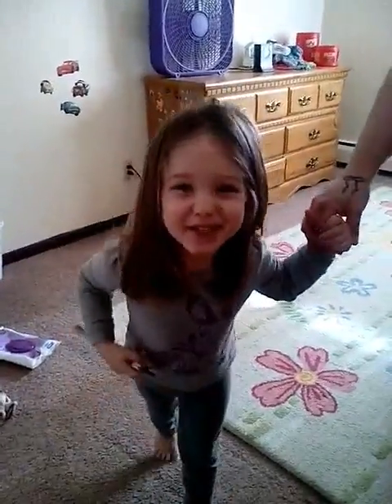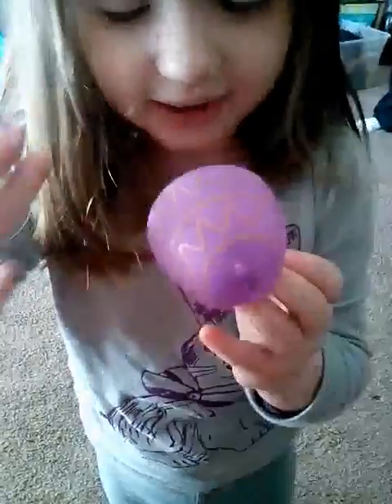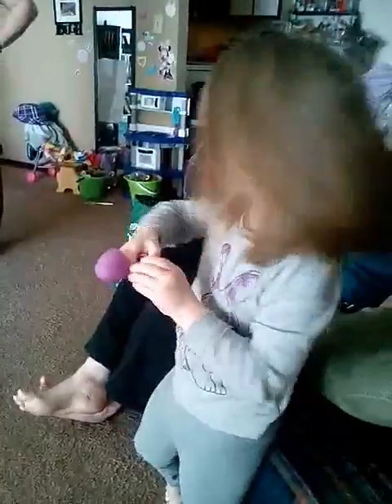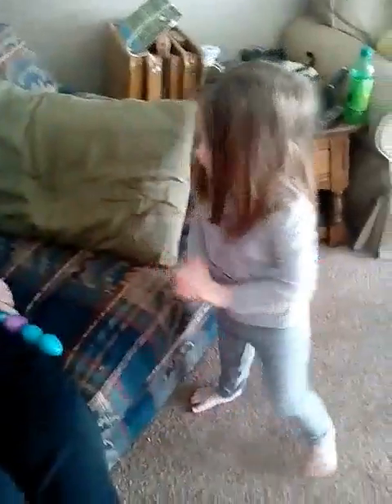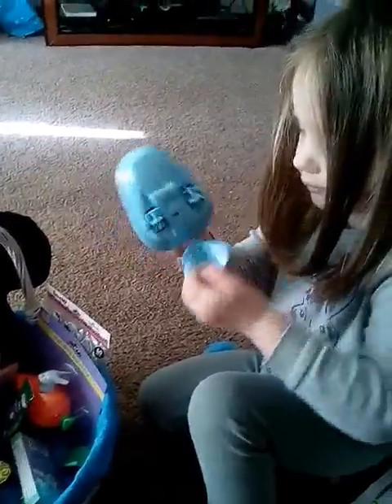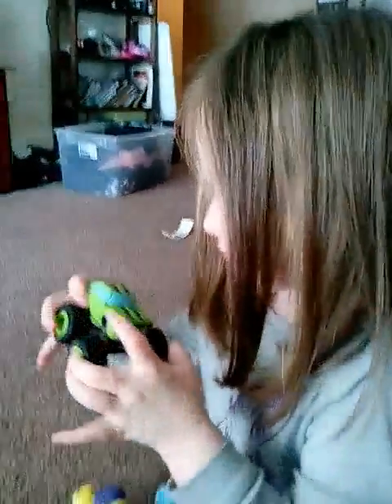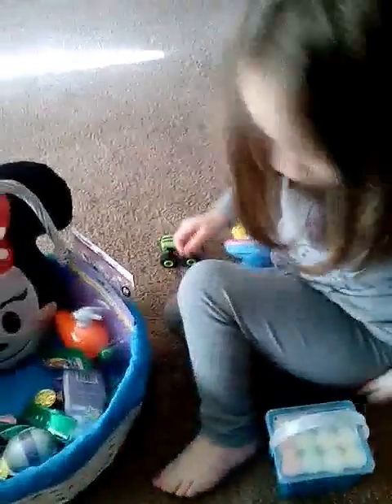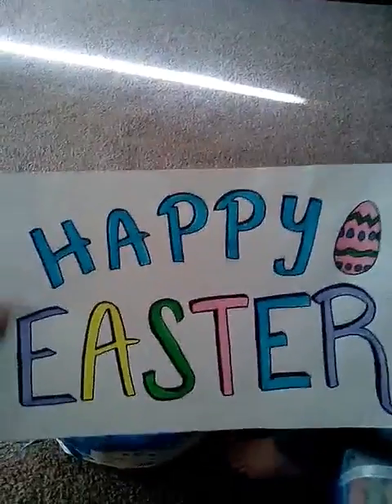Bugbug looking for Easter eggs and her easter basket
Bugbug found her Easter stuff and now won't sleep for the rest of the year! Lol